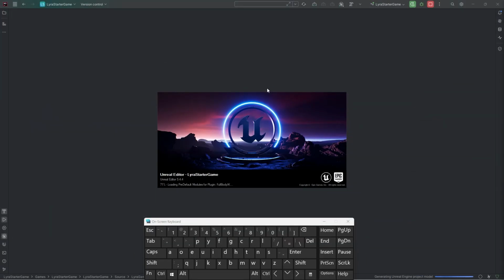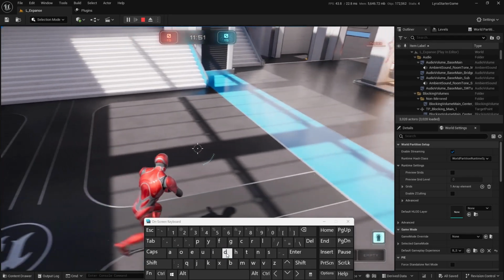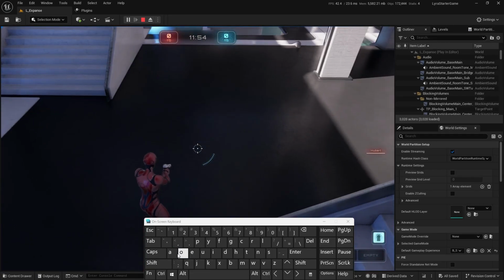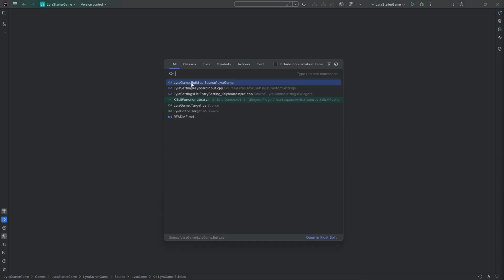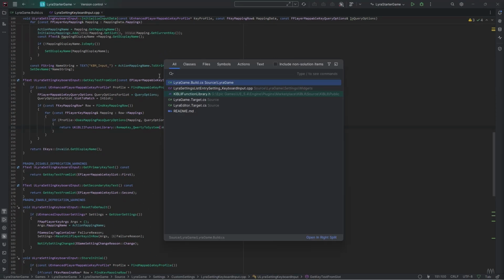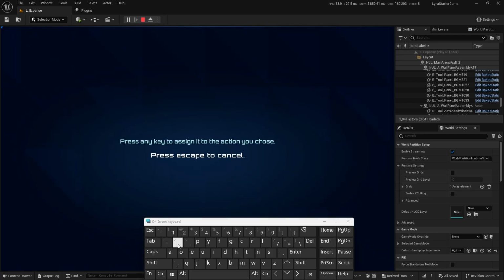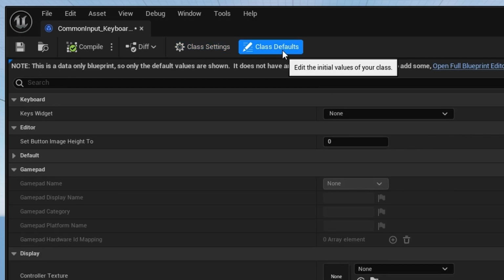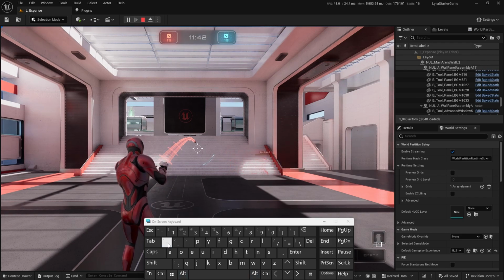Keyboard Layout-Independent Input Lyra Integration Tutorial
In this tutorial, I'm showing how to integrate Keyboard Layout-Independent Input plugin with any Unreal Engine 5 project, using Lyra Starter Game as an example.

Chapters:
0:00 Introduction
0:17 Without vs With KiBLII plugin
0:48 Keyboard rebinding menu
1:50 Common Action Widget
2:36 Closing

Keyboard Layout-Independent Input (KiBLII for short) extends Unreal Engine 4/5 with effortless support for all keyboard layouts that are available on Windows. When you enable the KiBLII plugin, all the key bindings react to the same physical keys combination, regardless of the keyboard layout. This works for both the game and the editor and does not interfere with text input.

You can welcome players into your game with input bindings tailored for their keyboard with almost no additional work on your end. You can code your game with your fancy mechanical DVORAK keyboard while keeping standard WSAD bindings that your players will use.

Features:
- Automatic translation of all key events to standard US QWERTY keyboard layout.
- Compatible with the Enhanced Input.
- CommonUI integration, including automatic key icons generation.
- Text input using system keyboard layout, be it DVORAK, AZERTY or something entirely different.
- Blueprint functions to translate keys from QWERTY back to the system keyboard layout.
- Customized InputKeySelector widget, that displays bound keys using their true character.
- Font asset containing over 1600 characters needed to display keys from all standard Windows keyboard layouts.
- Input translation works only on Windows. Linux and MacOS are supported so no special considerations are required while porting.
- Will not work with PixelStreaming.